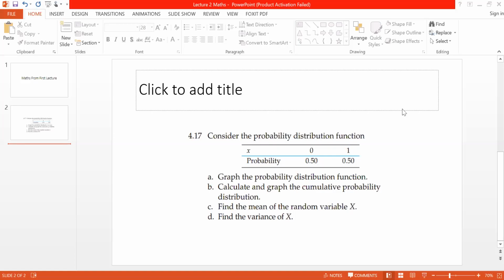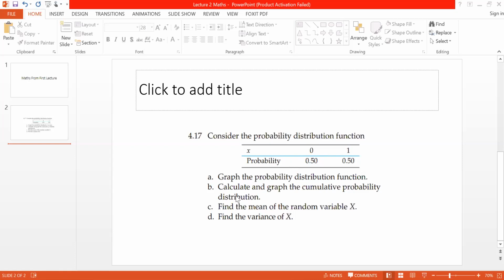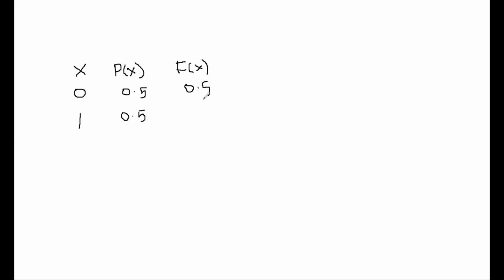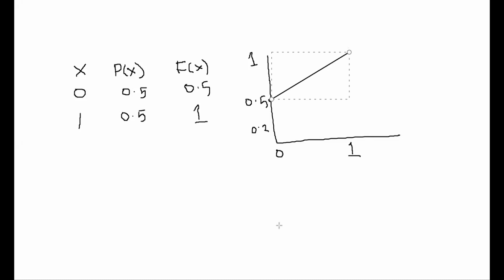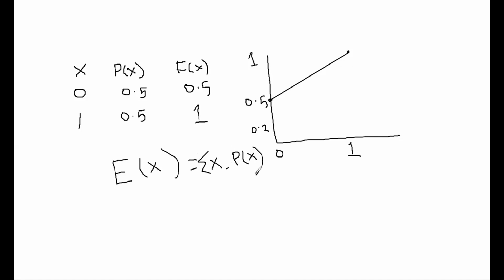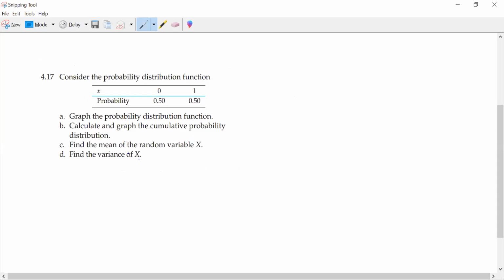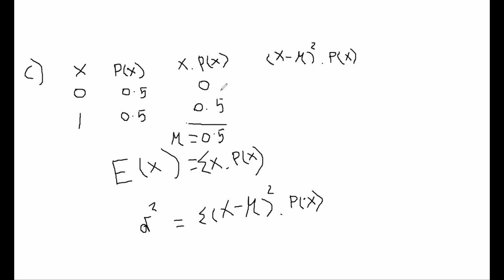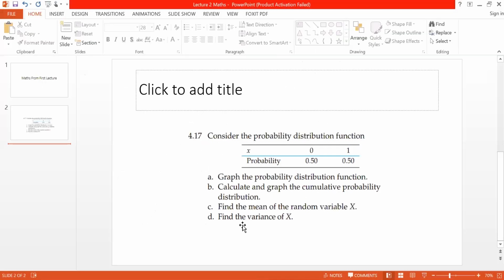Lecture 2 video 1